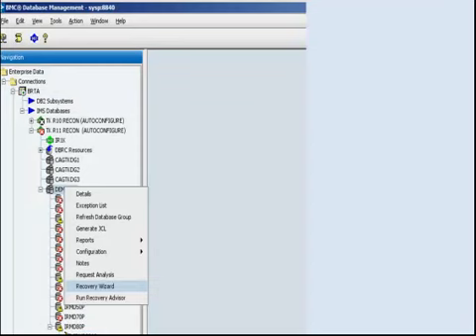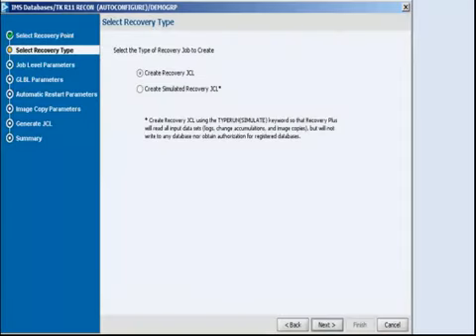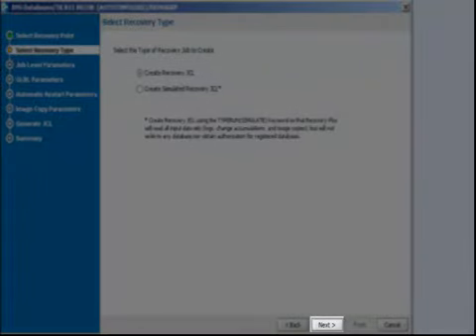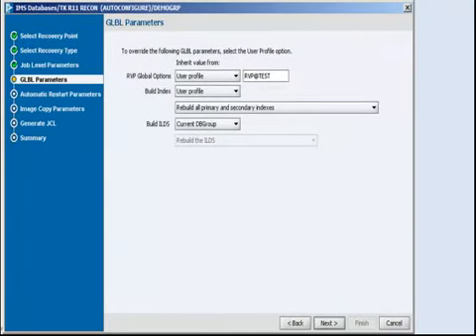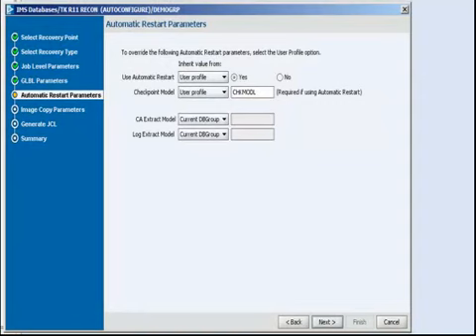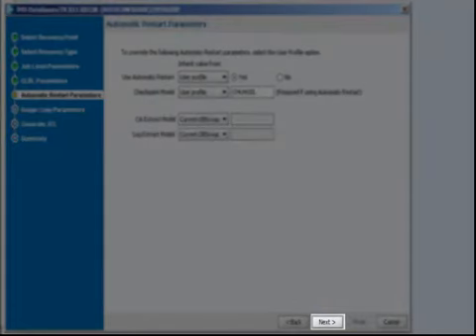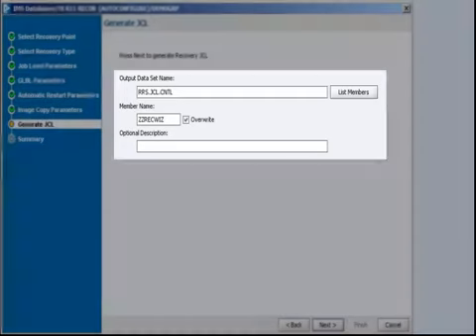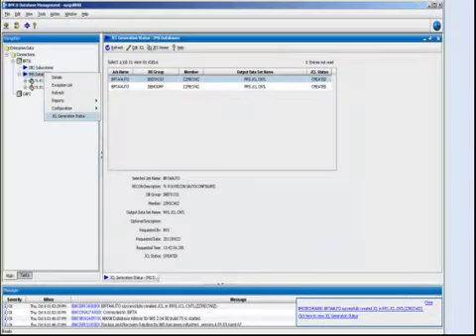BMC Recovery Advisor for IMS - Using the JCL Generation Wizard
Learn how to use a wizard to generate recovery JCL.